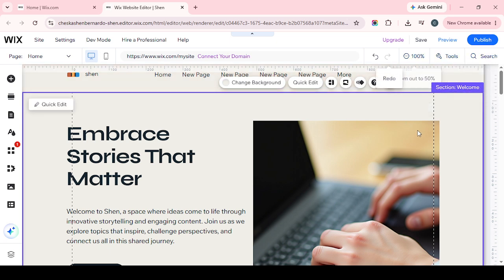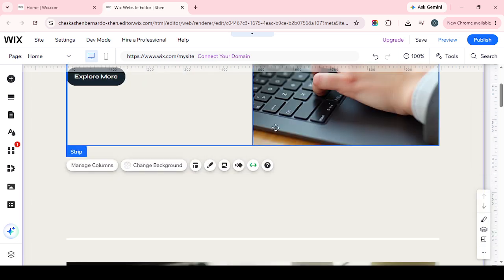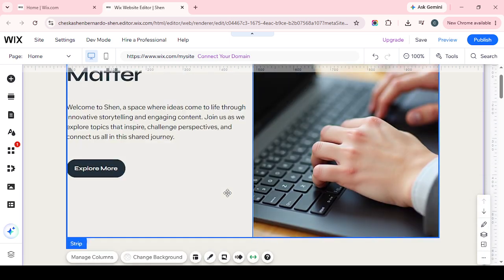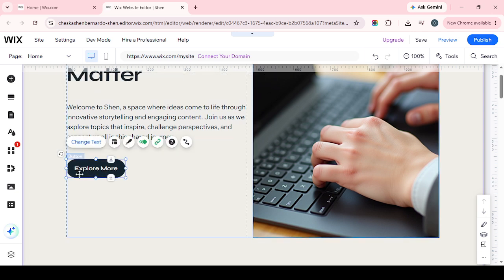How to Reduce Cell Size in Wix Studio (Updated)